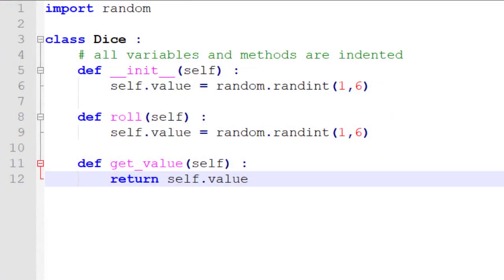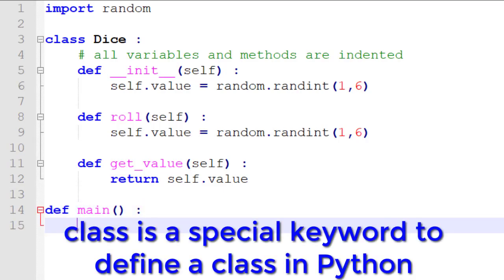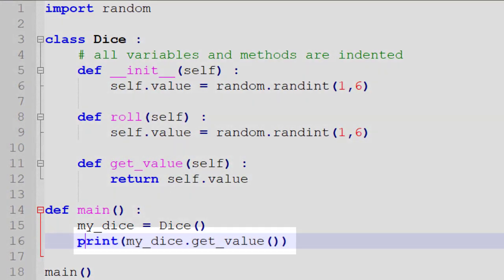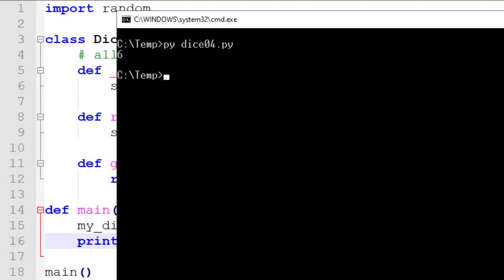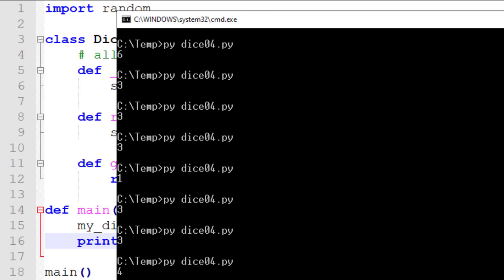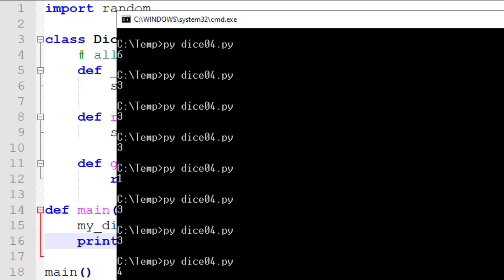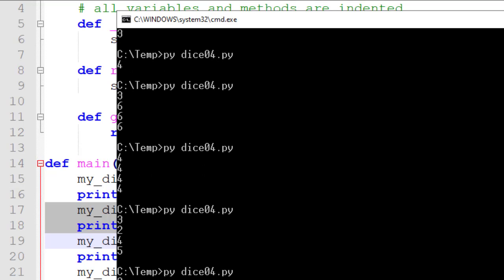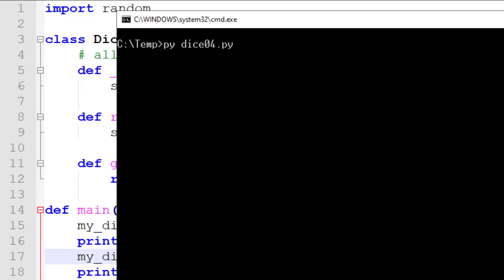Creating an Object in Python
In a continuation of our previous video where we built out first class ), we look at how to properly implement that class in a program to create an object to be used.